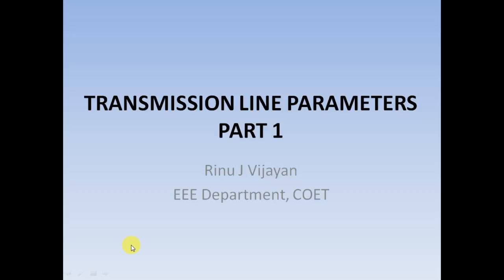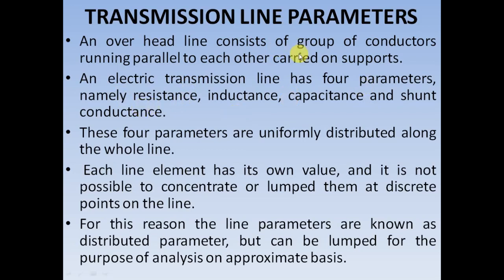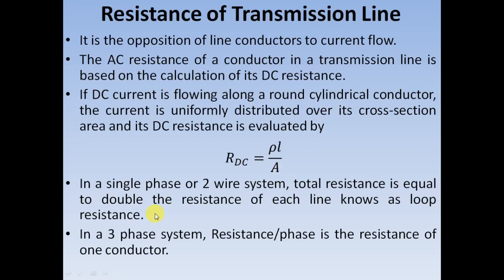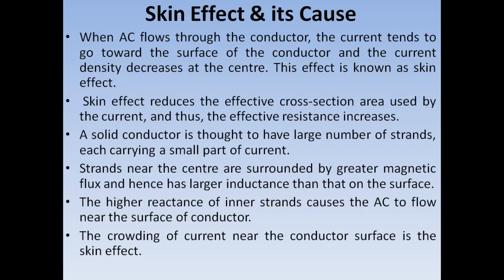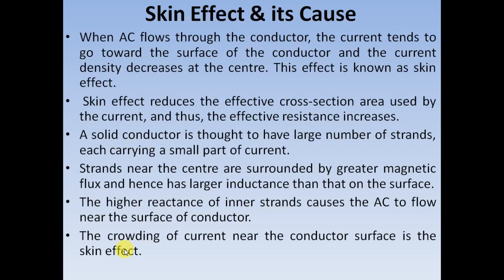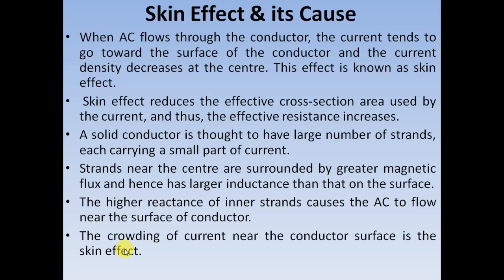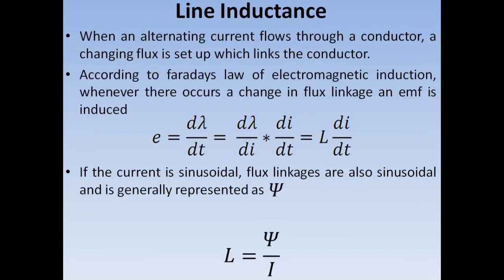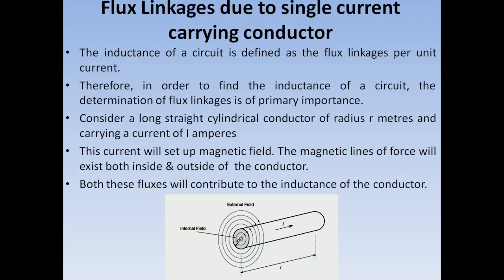# 1 TRANSMISSION LINE PARAMETERS MODULE 2- PART 1 (KTU EE 301 PGTP)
POWER GENERATION TRANSMISSION AND PROTECTION.